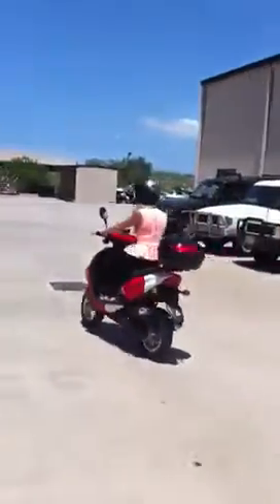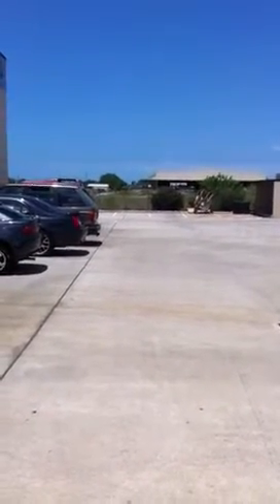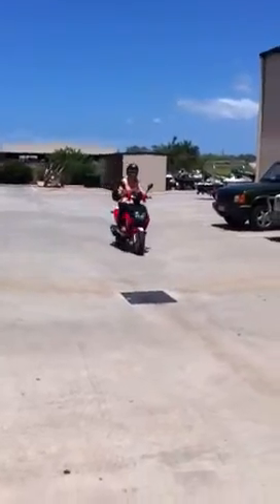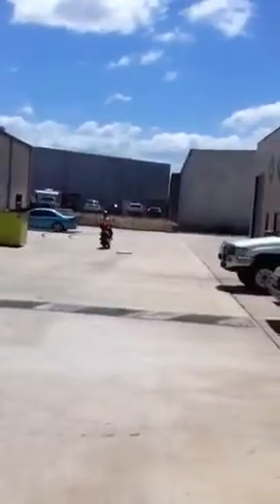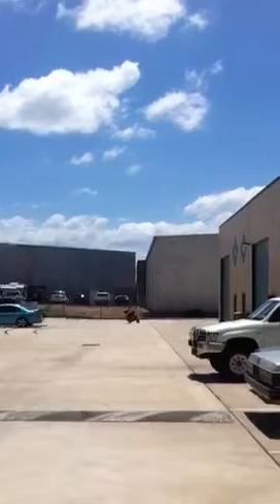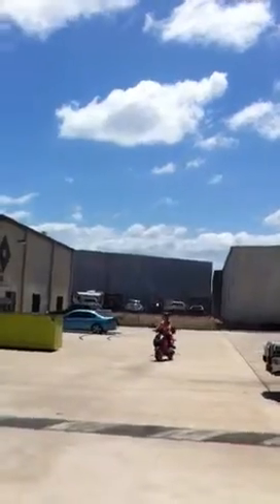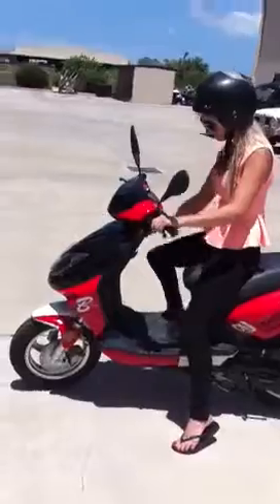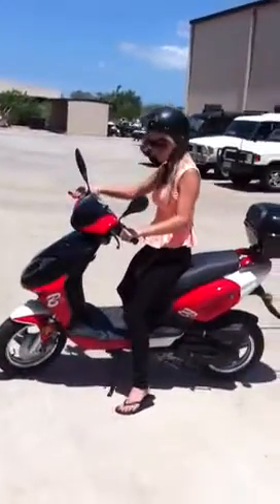Benzhou 50cc scooter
50cc.  Benzhou scooter . Only car licence needed. Great round town . Runs on the smell of a oily rsge